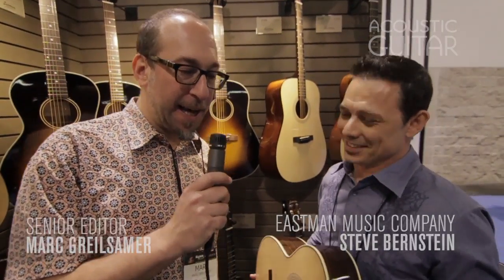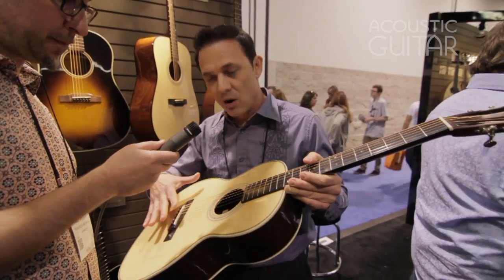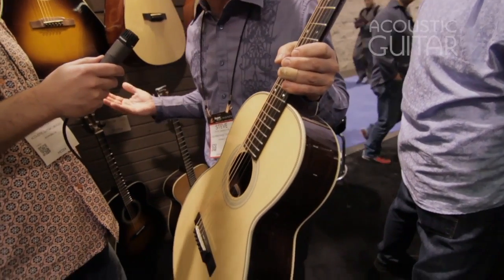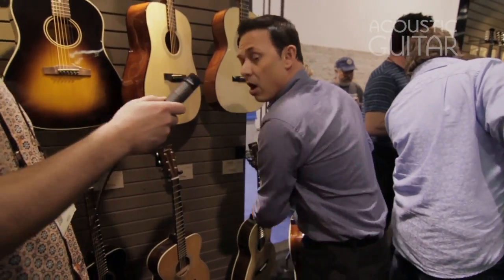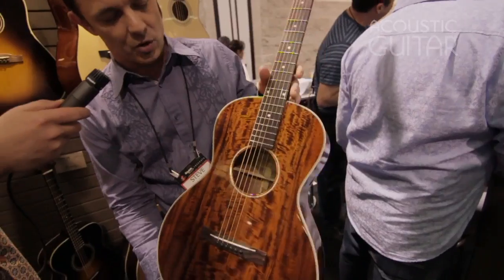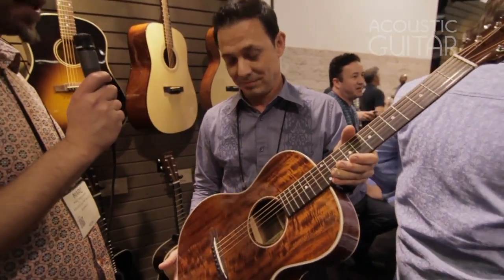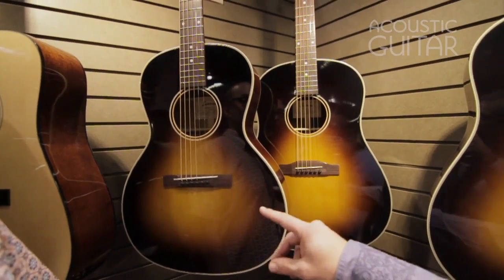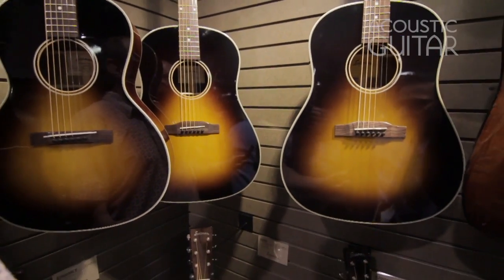Winter NAMM 2015: New Flattops from Eastman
Steve Bernstein from Eastman Guitars introduces two new acoustic flattops.

At Winter NAMM, Eastman Guitars unveiled a couple of additions to its Traditional Series of acoustics. The all-solid-wood E-20OO features Adirondack spruce top, East Indian rosewood back and sides, bone nut and saddle, slotted headstock, and ebony fretboard and bridge. There's also the E-10OO-M, which uses mahogany for the top, back, and sides. Both models are 00-sized, with 12 frets to the body.